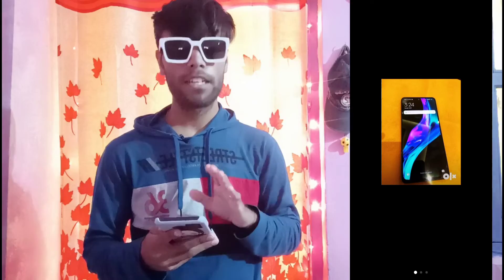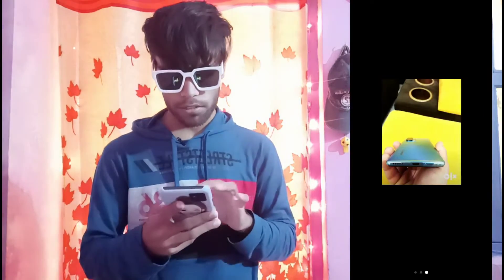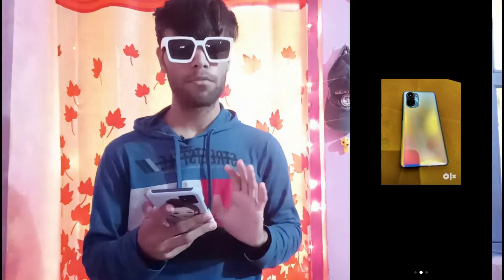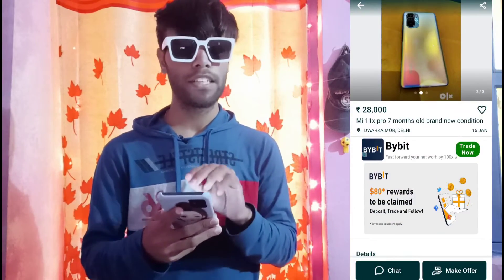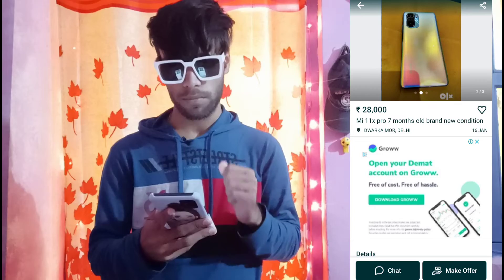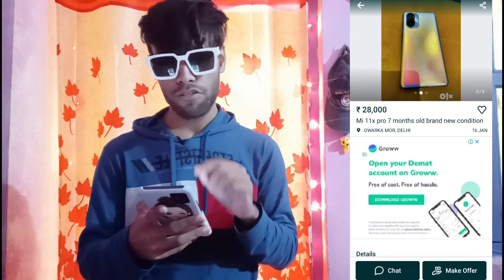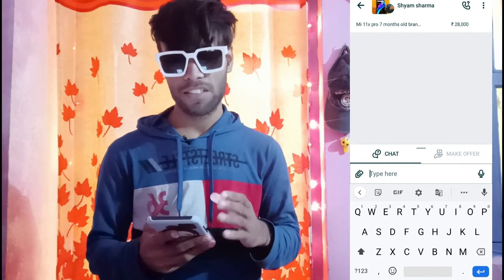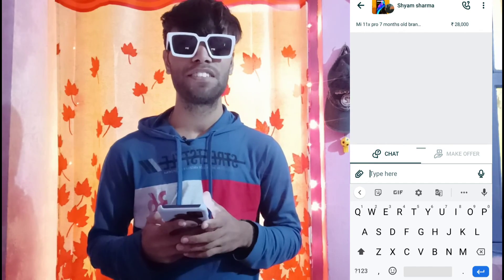MI 11X Pro | OLX De rha hai mi 11x pro mobile only On - 500/- Rs | Dosto jldi kre 10 day OLX offer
mi 11x pro 5g,
mi 11x pro unboxing,
mi 11x pro camera test,
mi 11x pro review,
mi 11x pro pubg test,
mi 11x pro vs oneplus 9r,
mi 11x pro camera,
mi 11x pro tamil,
mi 11x pro antutu score,
mi 11x pro android 12,
mi 11x pro audio zoom,
mi 11x pro amazon,
mi 11x pro antutu,
mi 11x pro all features,
mi 11x pro alexa,
mi 11x pro ad,
mi 11x pro bgmi,
mi 11x pro game test,
mi 11x pro black,
mi 11x pro battery drain test,
mi 11x pro bgmi 90 fps,
mi 11x pro bgmi graphics test,
mi 11x pro back cover,
mi 11x pro black unboxing,
mi 11x pro camera zoom test,
mi 11x pro charging test,
mi 11x pro camera features,
mi 11x pro camera review,
mi 11x pro camera settings,
mi 11x pro camera comparison,
mi 11x pro durability test,
mi 11x pro display,
mi 11x pro display issue,
mi 11x pro dolby atmos,
mi 11x pro disadvantages,
mi 11x pro detailed review,
mi 11x pro display test,
mi 11x pro disassembly,
mi 11x pro earphones,
mi 11x pro english,
mi 11x pro exchange offer,
mi 11x pro eu rom,
mi 11x pro enhanced edition,
mi 11x pro expandable memory,
mi 11x pro edl point,
mi 11x pro emi,
mi 11x pro features,
mi 11x pro full review,
mi 11x pro free fire test,
mi 11x pro fingerprint sensor,
mi 11x pro ff gameplay,
mi 11x pro free fire gameplay,
mi 11x pro full review tamil,
mi 11x pro free fire,
mi 11x pro gaming test,
mi 11x pro geekyranjit,
mi 11x pro gcam,
mi 11x pro gaming,
mi 11x pro game test graphics,
mi 11x pro gyan therapy,
mi 11x pro gaming review,
mi 11x pro genshin impact,
mi 11x pro hidden features,
mi 11x pro heating test,
mi 11x pro hide app,
mi 11x pro heating problem,
mi 11x pro headphone jack,
mi 11x pro hfv unbox,
mi 11x pro heating,
mi 11x pro hindi,
mi 11x pro in tamil,
mi 11x pro in telugu,
mi 11x pro issues,
mi 11x pro in kannada,
mi 11x pro indonesia rom,
mi 11x pro india,
mi 11x pro in hindi,
mi 11x pro is waterproof,
mi 11x pro jayaraj,
mi 11x pro jerryrigeverything,
mi 11x pro kannada,
mi 11x pro kaisa phone hai,
mi 11x pro kuwait,
mi 11x vs k20 pro,
mi 11x vs k40 pro,
mi 11x pro long term review,
mi 11x pro lunar white,
mi 11x pro lunar white unboxing,
mi 11x pro latest update,
mi 11x pro latest review,
mi 11x pro long term review tamil,
mi 11x pro launch date in india,
mi 11x pro lite,
mi 11x pro malayalam,
mi 11x pro max,
mi 11x pro miui 13 update,
mi 11x pro max camera test,
mi 11x pro mrwhosetheboss,
mi 11x pro moon zoom test,
mi 11x pro mobile,
mi 11x pro max 5g,
mi 11x pro new update,
mi 11x pro night camera test,
mi 11x pro notification light,
mi 11x pro next update,
mi 11x pro network problem,
mi 11x pro night mode,
mi 11x pro nfc support,
mi 11x pro nanoreview,
bgmi in mi 11x pro,
pubg in mi 11x pro,
mi 11x pro official video,
mi 11x pro offers,
mi 11x pro overheating,
mi 11x pro official trailer,
mi 11x pro oneplus 9r,
mi 11x pro otg setting,
mi 11x pro ois camera,
mi 11x pro or oneplus 9r,
review of mi 11x pro 5g,
review of mi 11x pro,
features of mi 11x pro,
camera of mi 11x pro,
unboxing of mi 11x pro,
mi 11x pro pubg graphics,
mi 11x pro price in india,
mi 11x pro pubg,
mi 11x pro pubg test 90fps,
mi 11x pro price,
mi 11x pro photography,
mi 11x pro pubg gameplay,
mi 11x pro quora,
mi 11x pro camera quality,
mi 11x pro video quality,
mi 11x pro build quality,
mi 11x pro review tamil,
mi 11x pro review in telugu,
mi 11x pro review in hindi,
mi 11x pro review malayalam,
mi 11x pro review geekyranjit,
mi 11x pro review trakin tech,
mi 11x pro ringtone,
mi 11x pro speed test,
mi 11x pro sim slot,
mi 11x pro settings,
mi 11x pro slow motion,
mi 11x pro sound test,
mi 11x pro silver,
mi 11x pro second hand,
mi 11x pro selfie camera,
is mi 11x pro worth it,
is mi 11x pro waterproof,
mi 11x pro trakin tech,
mi 11x pro technical guruji,
mi 11x pro telugu,
mi 11x pro tech burner,
mi 11x pro tips and tricks,
mi 11x pro teardown,
mi 11x pro tamil tech,
mi 11x pro unboxing tamil,
mi 11x pro unboxing telugu,
mi 11x pro unboxing technical guruji,
mi 11x pro update,
mi 11x pro unboxing malayalam,
mi 11x pro unboxing trakin tech,
mi 11x pro unboxing in hindi,
mi 11x pro vs realme gt,
mi 11x pro vs oneplus 9,
mi 11x pro vs iq007 legend,
mi 11x pro vs oneplus nord 2,
mi 11x pro vs mi 11x,
mi 11x pro vs realme gt neo 2,
mi 11x pro vs samsung s20 fe 5g,
s20fe vs mi 11x pro,
mi11x vs mi 11x pro,
a52s vs mi 11x pro,
s21 vs mi 11x pro,
oneplus 9 vs mi 11x pro,
realme gt vs mi 11x pro,
oneplus 9r vs mi 11x pro,
mi 11x vs mi 11x pro camera test,
mi 11x pro water test,
mi 11x pro white,
mi 11x pro white unboxing,
mi 11x pro wireless charging,
mi 11x pro waterproof,
mi 11x pro wireless charging support,
mi 11x pro wifi issues,
mi 11x pro wallpaper,
mi 11x pro xda,
mi 11x pro vs xiaomi 11 lite 5g,
mi 11x pro vs xiaomi 11i,
mi 11x pro vs vivo x60,
mi 11x pro vs realme x7 max,
mi 11x pro vs vivo x60 camera test,
mi 11x poco x3 pro,
mi 11x pro vs iphone xr,
mi 11x pro youtube,